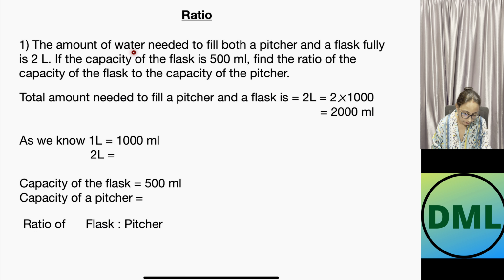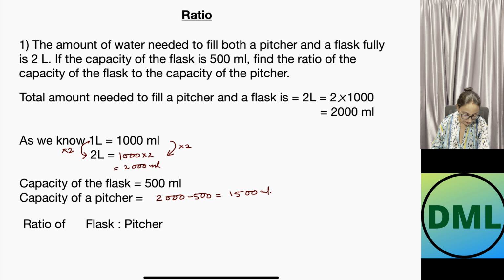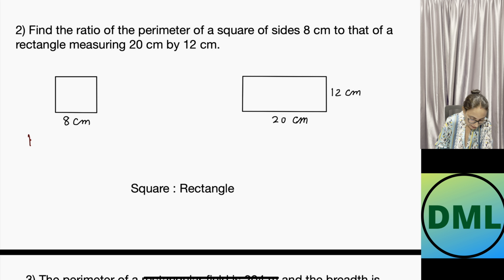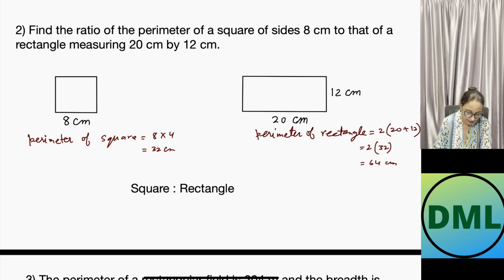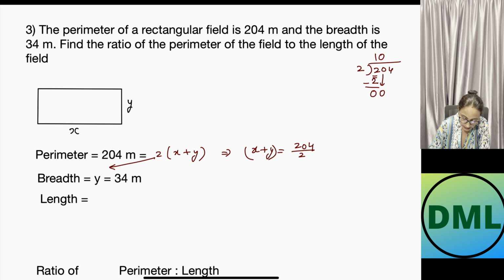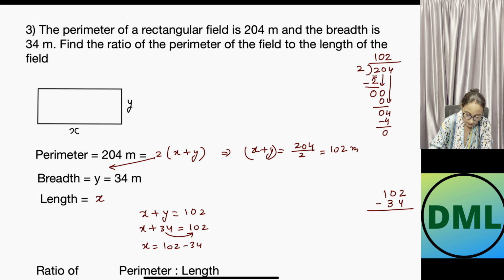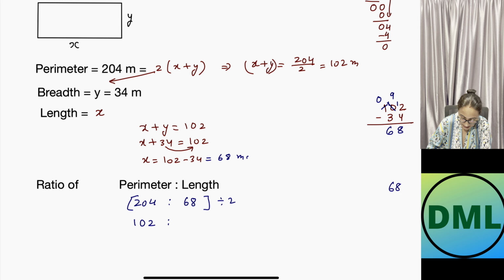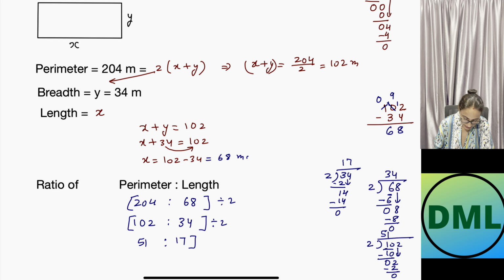IGCSE/CBSE - Ratio - Understanding Ratio With Word Problems ,Year 5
Hello everyone, in this video, we are understanding ratio for year 5 students. This is the second video on Ratio. We are solving a few word problems on ratio. Understanding what is ratio and how to write a ratio? How to write a ratio in the lowest form.

The next video will be about exhibiting kinematics for year 11 learners,

Chapters:
00:00 Intro
00:12 The amount of water needed to fill both a pitcher and a flask fully is 2 L. If the capacity of the flask is 500 ml, find the ratio of the capacity of the flask to the capacity of the pitcher.
01:56 Find the ratio of the perimeter of a square of sides 8 cm to that of a rectangle measuring 20 cm by 12 cm.
03:52 The perimeter of a rectangular field is 204 m and the breadth is 34 m. Find the ratio of the perimeter of the field to the length of the field.

Credits: DML

Questions in this video have been selectively picked from Discover Maths textbook 5A